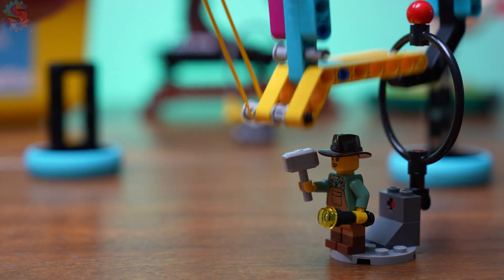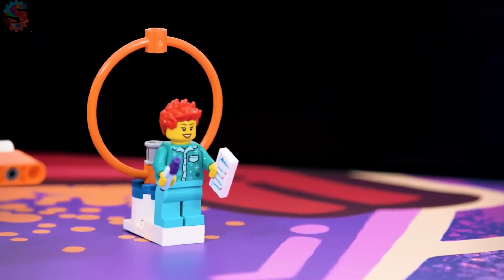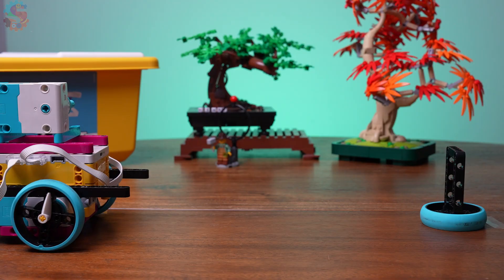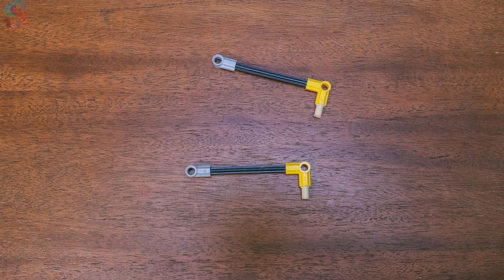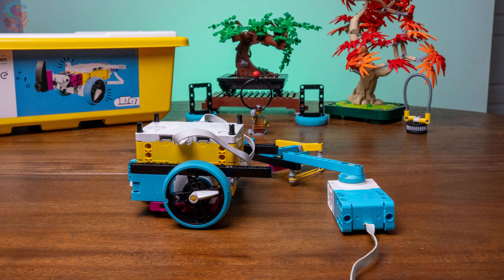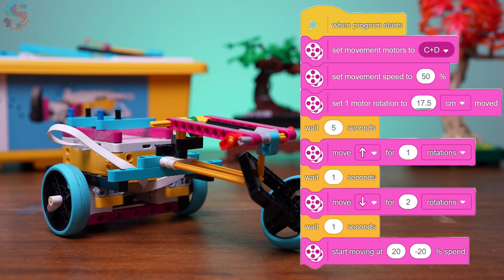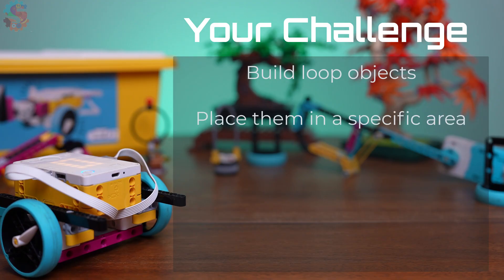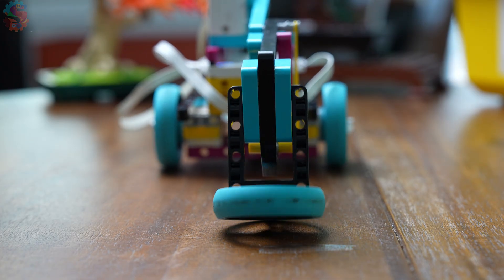The Secret FLL Grabber: How to Build a Carabiner for LEGO Spike Prime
Want to lift and move mission models like a pro? In this video, we reveal the secret to building a carabiner-style grabber—an essential attachment for success in the First LEGO League Robot Game.

✅ Works with just one LEGO Spike Prime kit
⚙️ Includes motorized and passive versions
🎮 Coding tips included
🏆 Perfect for missions in UNEARTHED!

Learn how to build, attach, and code your own carabiner grabber—and then try our bonus challenge to test your skills on your own mission mat.

🧠 Ideal for FLL teams, coaches, and classrooms

What FLL mission are you working on this season?